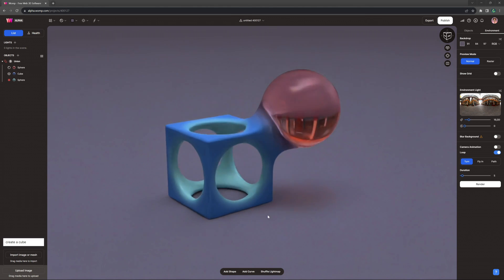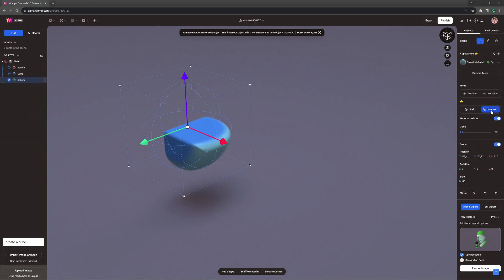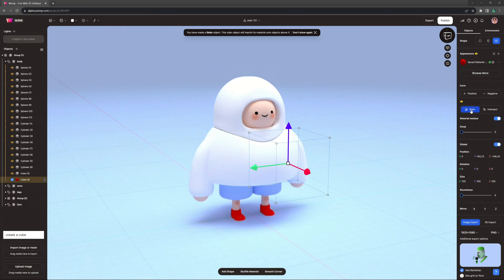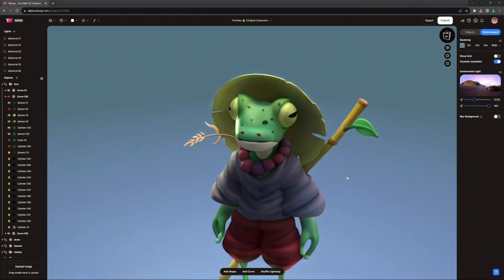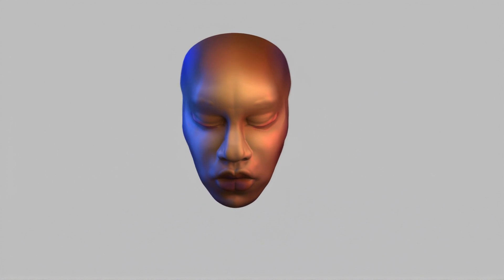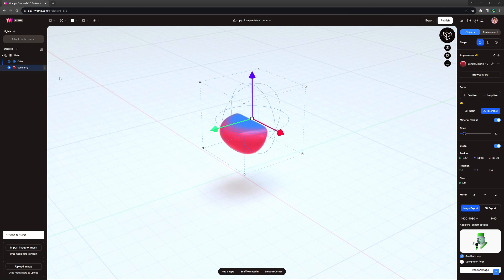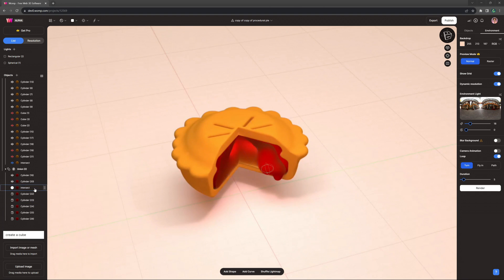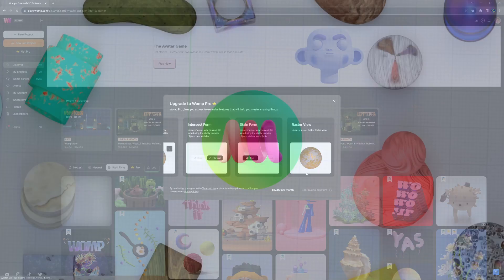New Sculpting Tools! Stain & Intersect - Womp Pro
In this tutorial we introducing you to two brand new interactions that will bring your creation process to a new level: Stain and Intersect.

Womp Pro is available now, and we’re offering a 100% free no commitment trial the next two weeks as part of our Wompathon 2023 Event.

The team has worked very hard on this new material engine and we can’t wait to see what you accomplish with this new toolset!